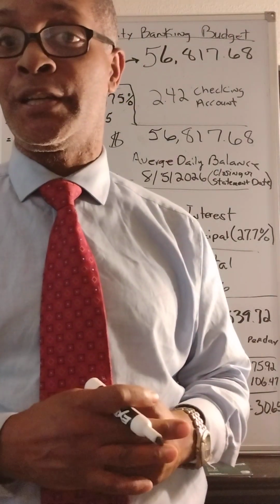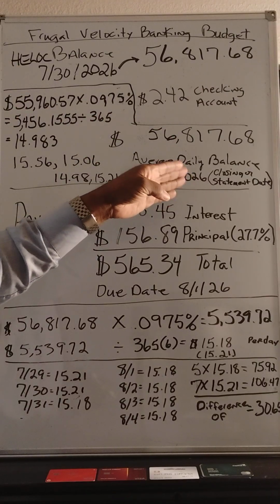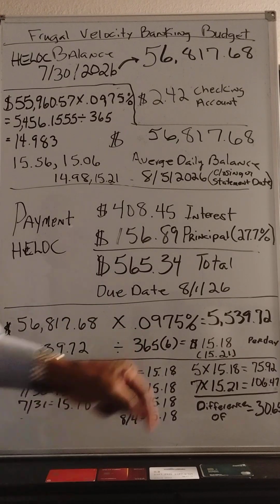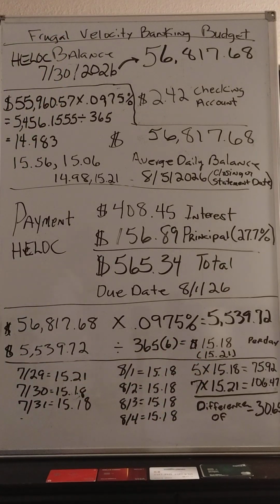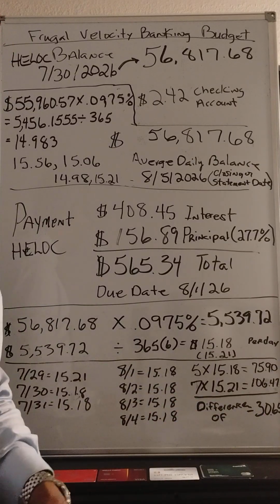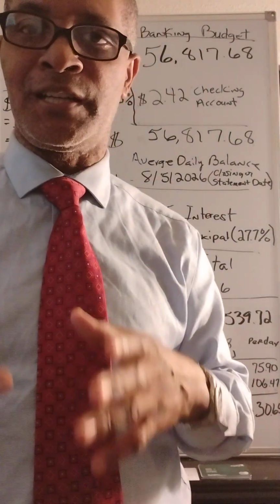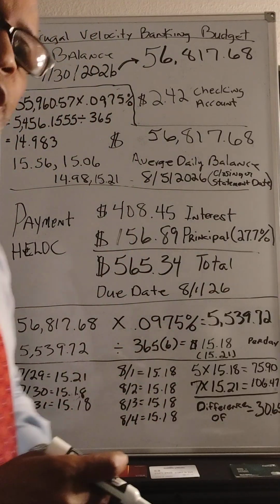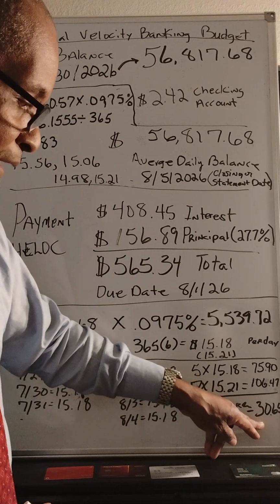Day 918 Frugal Velocity Banking Budget HELOC Credit Card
Video Overview: Dr. Financial Literacy’s Head of Green Group Consulting LLC, Willie Green (“Doc”), and Chief Strategy Investment Officer, share an exclusive deep dive into how to improve your personal, nonprofit, and business lifestyle. Dr. Green speaks directly to how he has grown spiritually threw financial literacy and coaching to help others to improve their personal mindset around financial resources to help individuals and families with operational improvements that will help drive life values. In this video, I will break down how I plan to help individuals and families leverage my extensive experiences in personal, nonprofit, and business finances to drive operational efficiencies, implement targeted household and business finances, and deliver durable cash flow to clients.